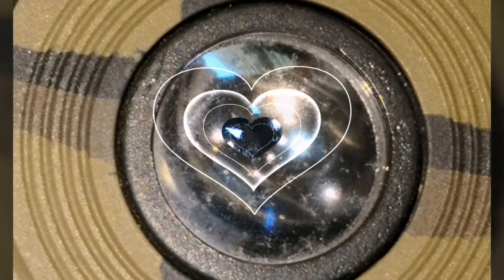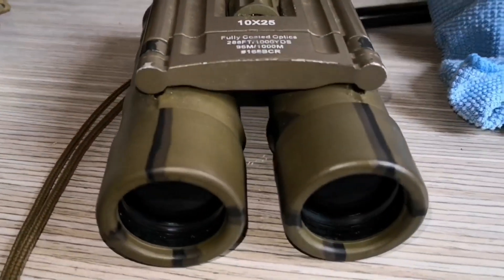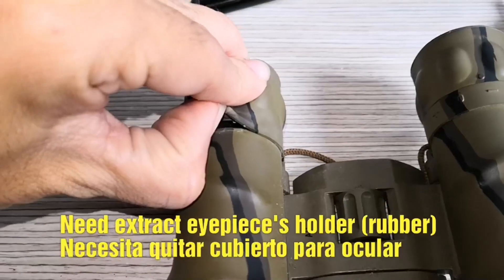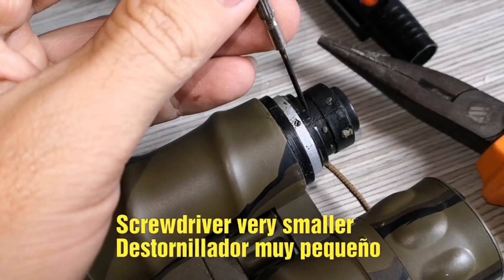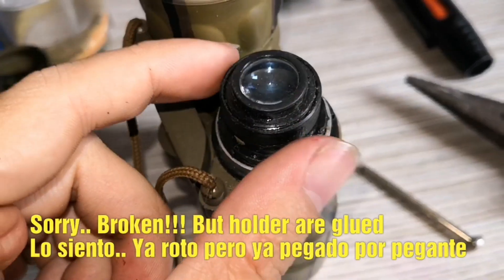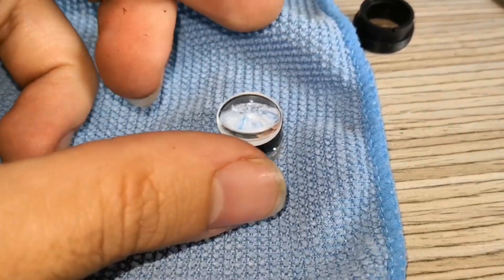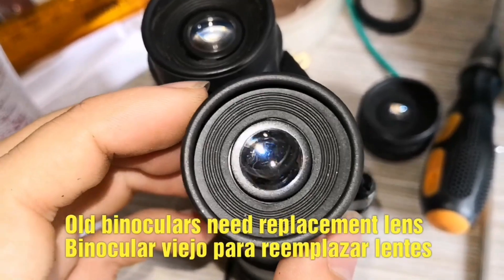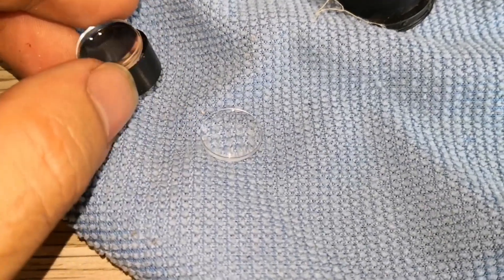DIY Binocular Repair - How to Fix and Replace Lenses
Description: In this video, I show you how to repair your binoculars if they are damaged or have a broken lens. Binoculars are a great tool for bird watching, hiking, and other outdoor activities, but they can be expensive to replace if they become damaged. That's why I'm excited to share my experience in repairing my binoculars and replacing the lenses.

In this video, I cover topics such as how to identify the problem with your binoculars, how to disassemble your binoculars, and how to replace the lenses. I provide step-by-step instructions on how to carefully remove the lenses and install the new ones, as well as tips on how to properly align the lenses for optimal performance.

I also share some of the tools and materials that you will need for this project, such as a lens wrench, a microfiber cloth, and replacement lenses. With a little bit of patience and some basic tools, you can save money by repairing your binoculars yourself and enjoy using them for many more years to come.

So, if you're interested in DIY binocular repair and want to learn how to fix and replace lenses, then this video is for you! Join me on this repair journey, and let's get started on restoring your binoculars to their former glory.

Celestron SkyMaster Series
Nikon Action
Celestron (binoculars)
Zeiss
opticron binoculars
Olympus
Meade
Minox
Pentax
Tasco (my binoculars brand)